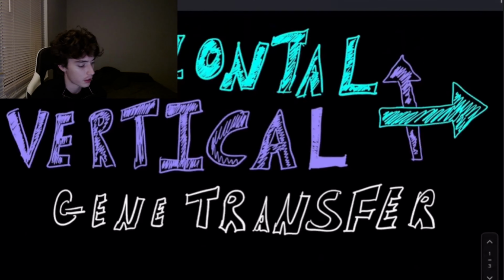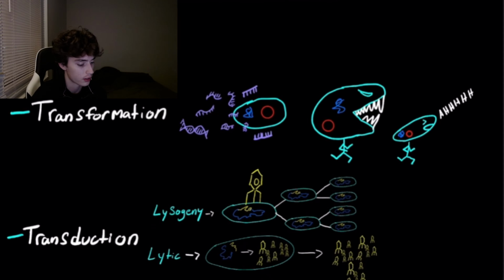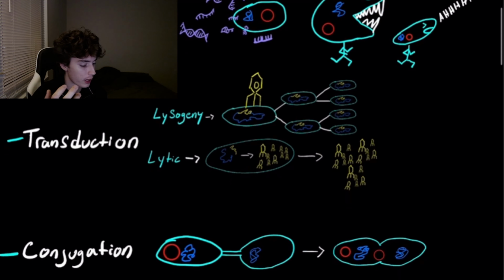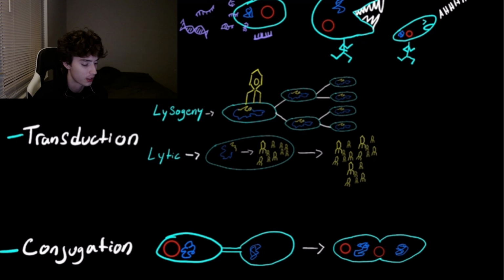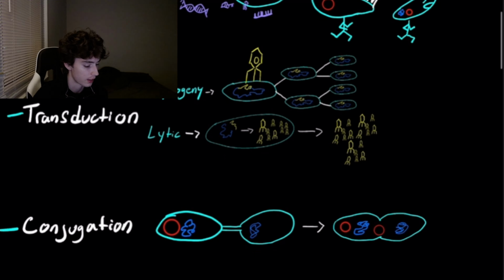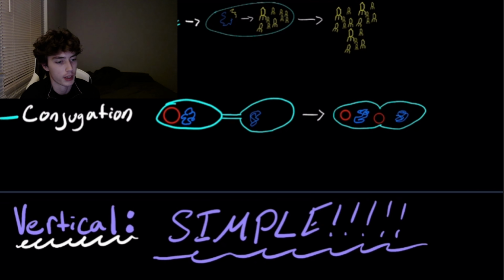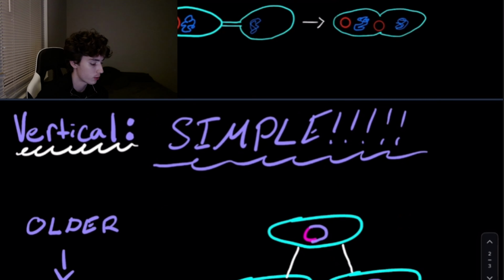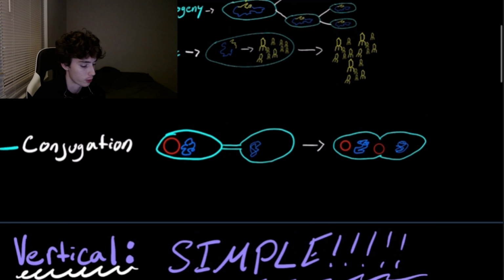Microbiology & Genetics: Horizontal & Vertical Gene Transfer